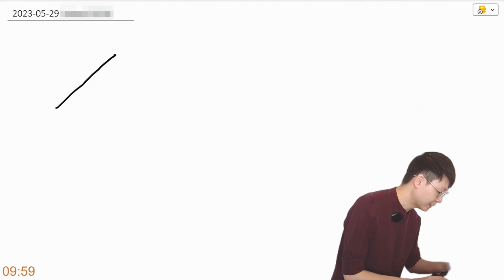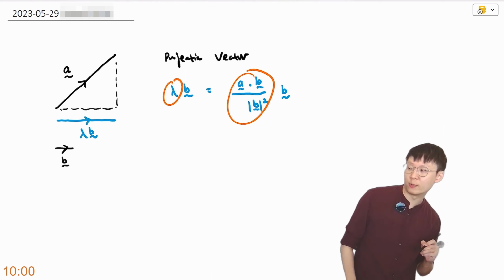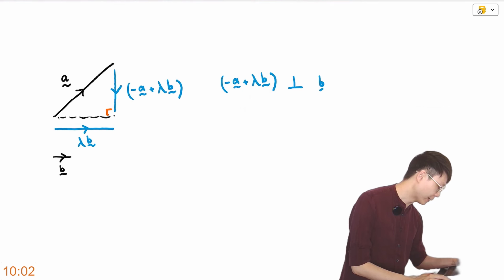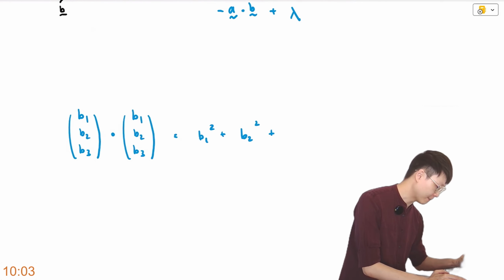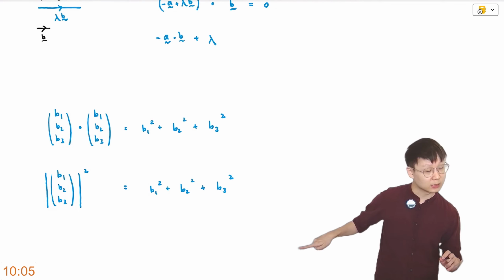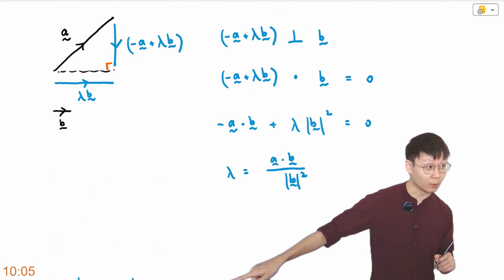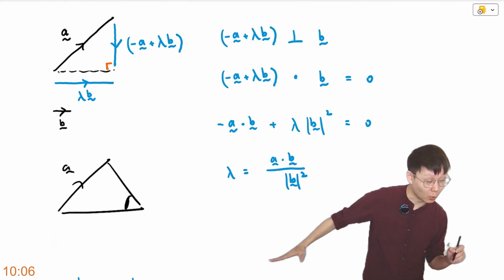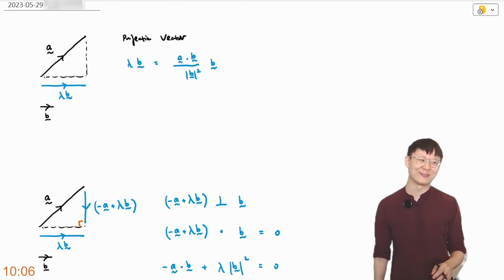Explain Projection Vector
The projection vector formula calculates the projection of one vector onto another, i.e. the component of vector a that is parallel to vector b.